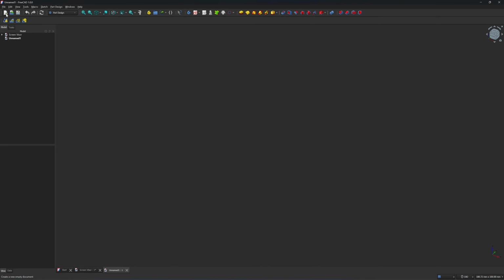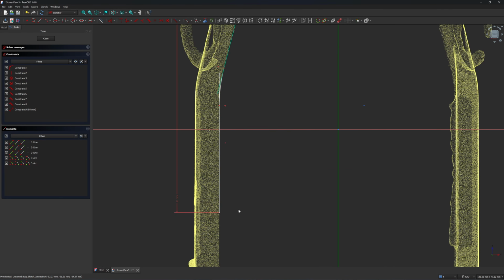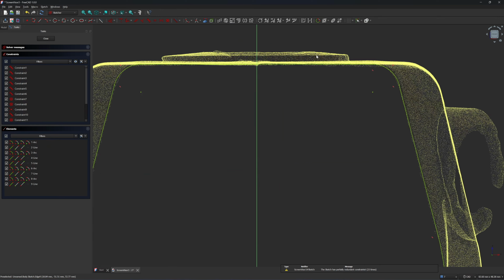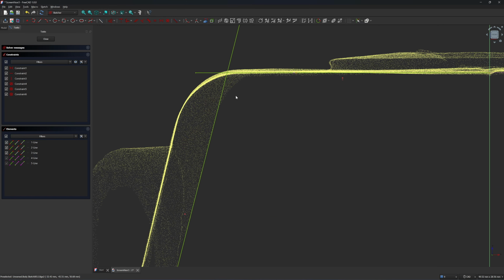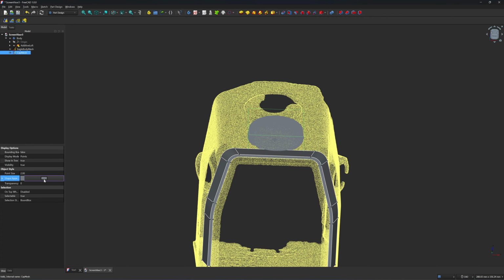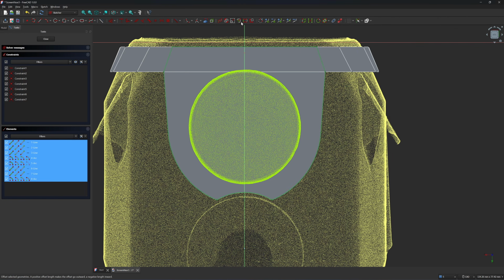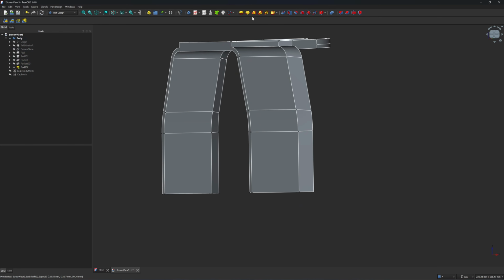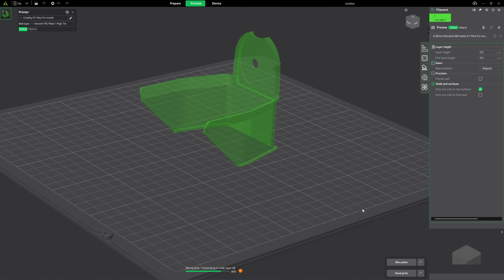Reverse Engineering with FreeCAD: Step-by-Step Guide to Designing Around 3D Scan Data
This step-by-step guide walks you through designing an LCD hood based on a 3D scan file using FreeCAD. In my previous video I demonstrated reverse engineering with Autodesk Inventor—a paid CAD software. Now, let’s see how FreeCAD measures up in comparison!